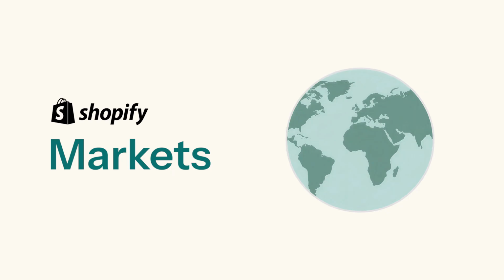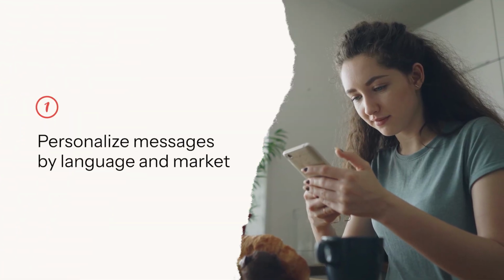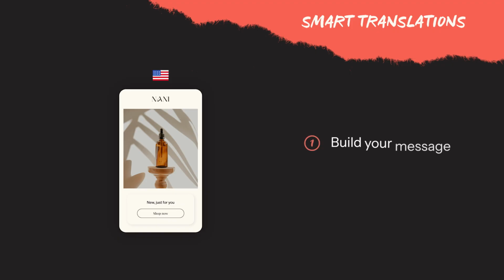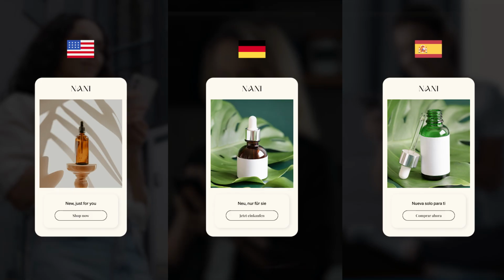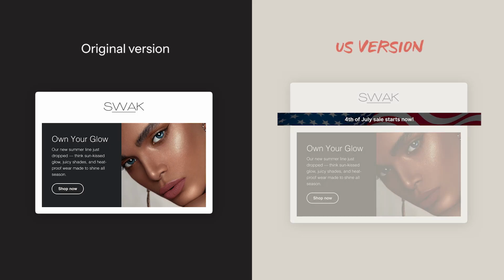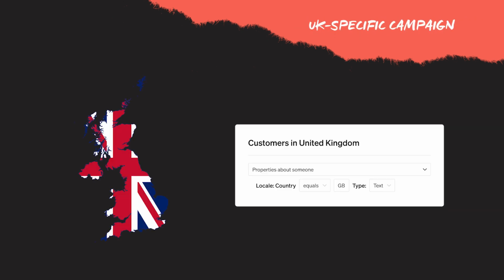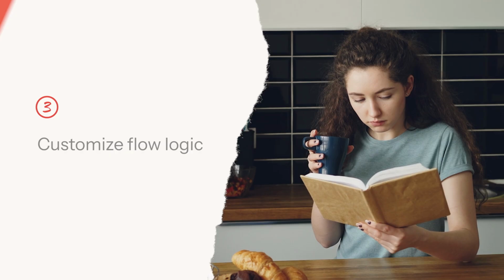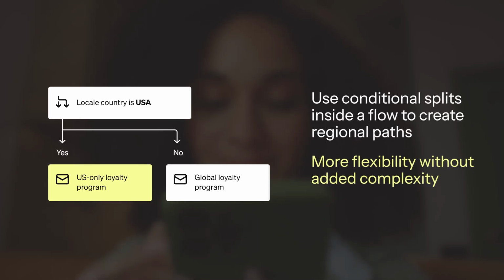3 Ways to Use Shopify Markets Data in Klaviyo to Scale Global Marketing | Klaviyo Academy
Learn how to use Shopify Markets data in Klaviyo to create localized, personalized customer experiences across email, SMS, and other channels. In this video, we’ll walk through 3 practical strategies to scale global CRM marketing using Shopify Markets and Klaviyo.

Want to level up your strategy?

What you’ll learn in this video:
- How to use Shopify Markets locale data to personalize CRM marketing in Klaviyo
- How to deliver multilingual campaigns using Klaviyo Smart Translations
- How to build powerful audience segments using Shopify Markets language and country data
- How to personalize automations and flows in Klaviyo based on market or region
- How localized messaging improves engagement, conversions, and customer experience

⏱️ Timestamps:
00:00 Introduction – Why global ecommerce brands need localized customer experiences using Shopify Markets and Klaviyo
00:48 Localized messaging – Use Klaviyo Smart Translations and Shopify Markets locale data to send campaigns in each customer’s preferred language
01:51 Segmentation by market – Build audience segments using Shopify Markets language and country data to send more relevant campaigns
02:42 Personalizing flows – Use Shopify Markets data in Klaviyo flows and conditional splits to create regional automation paths